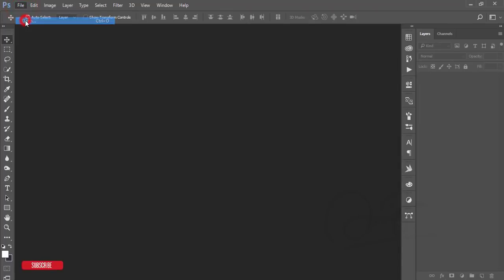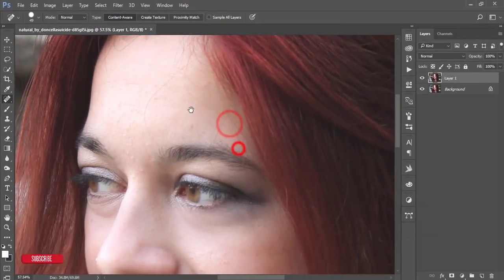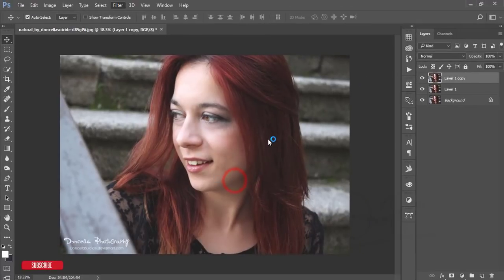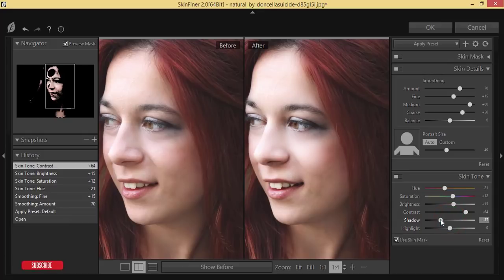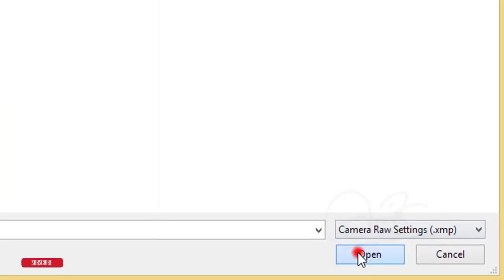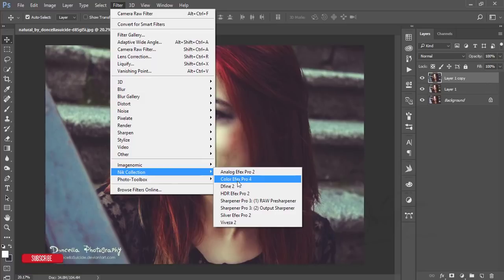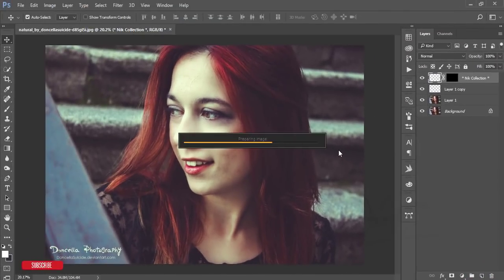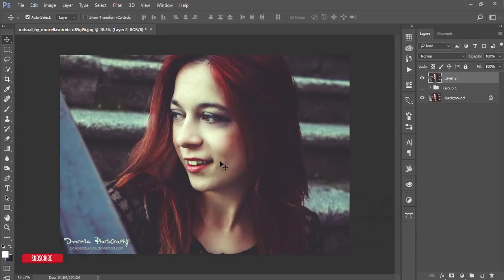Photoshop cc Tutorial: Portrait Photography COLOR CORRECTION